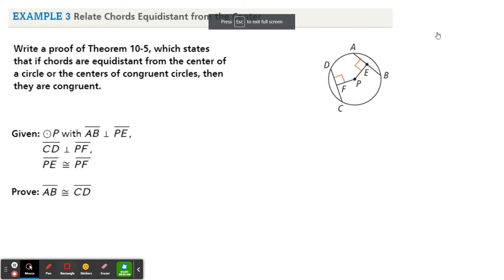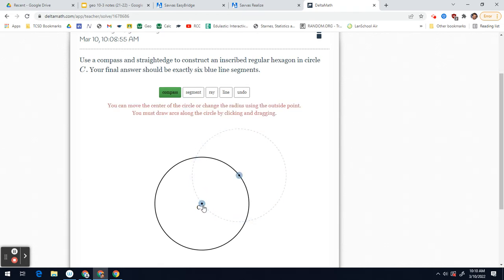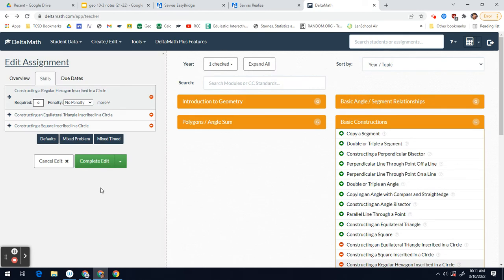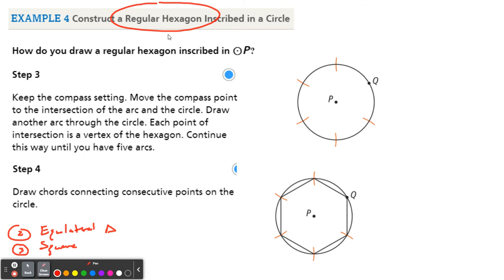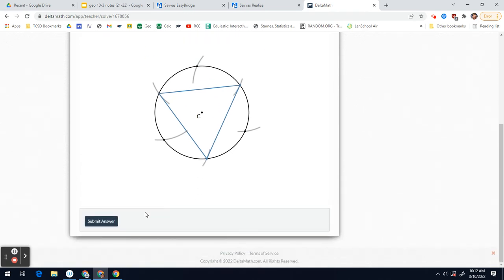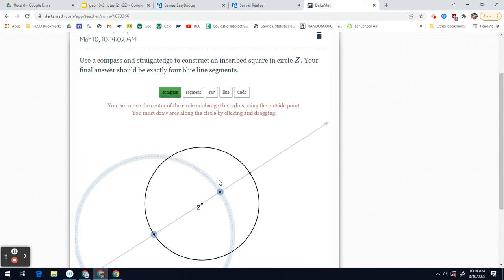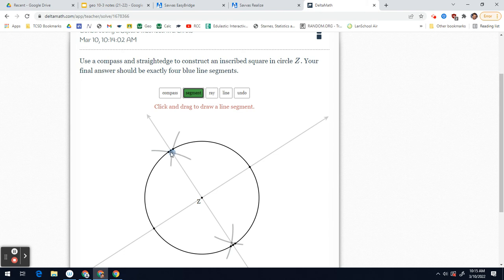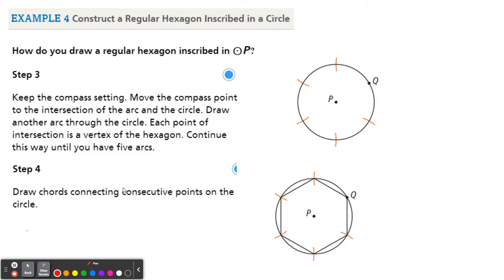geo 10-3 chords #3